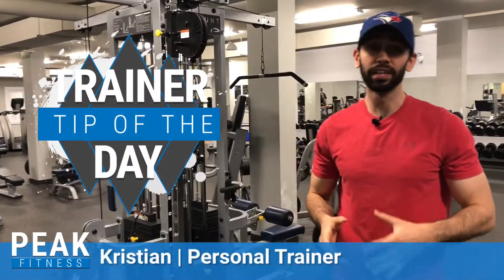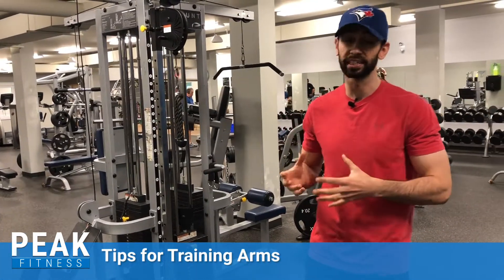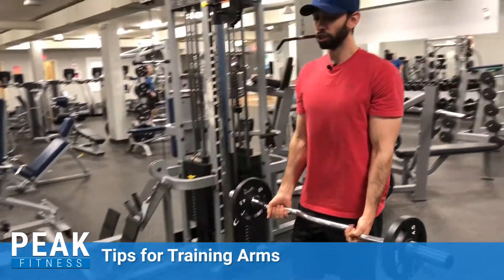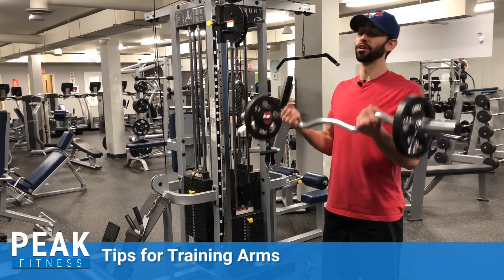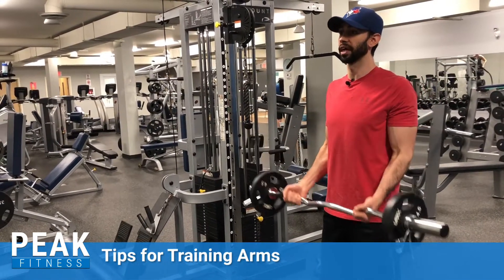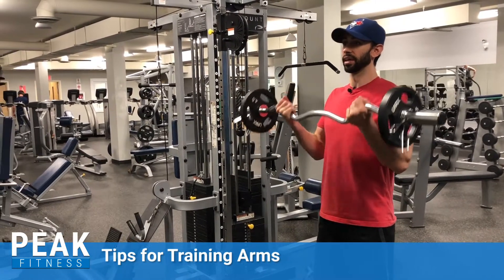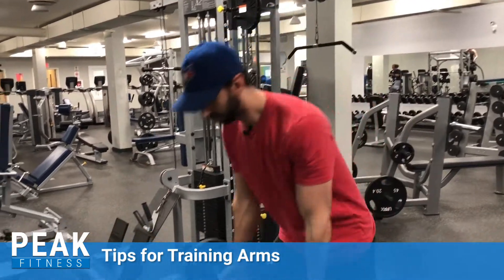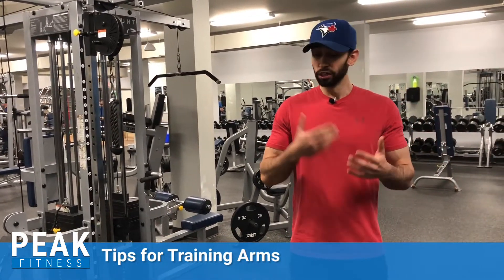Trainer Tip | Tips for Training Arms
Kristian goes over some training tips for building awesome arms utilizing the barbell 21. Great video Kristian, keep em coming!